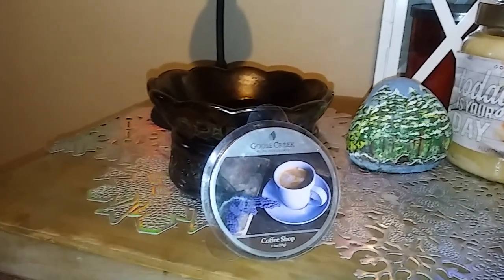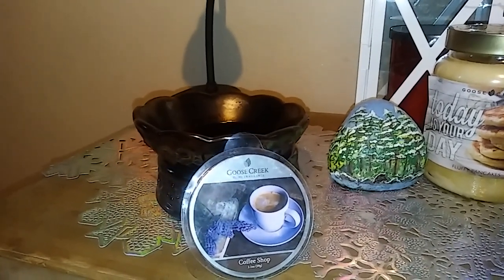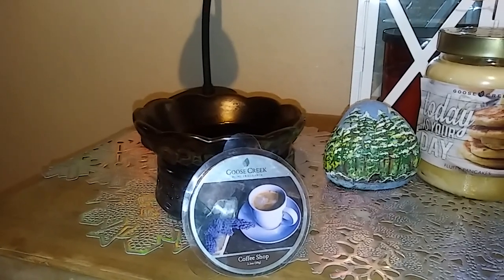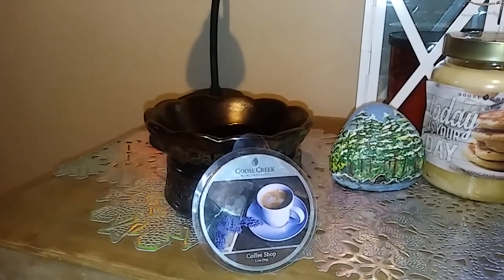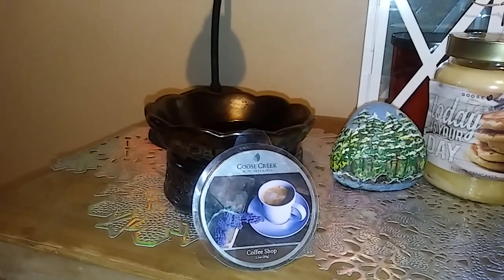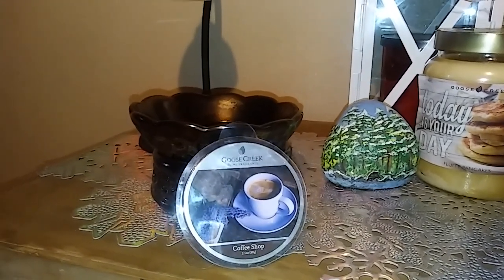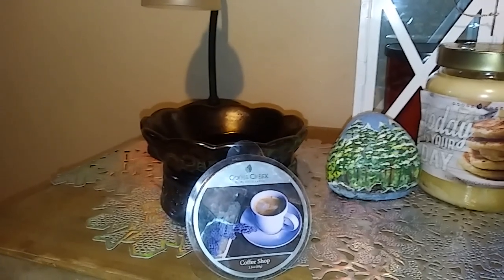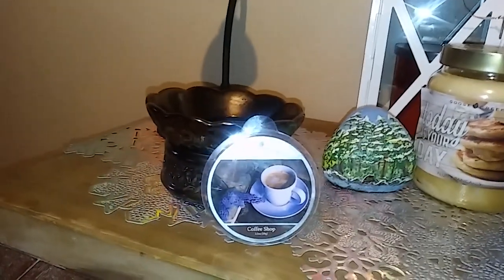Coffee Shop by Goose Creek wax melts review. Jan 2019